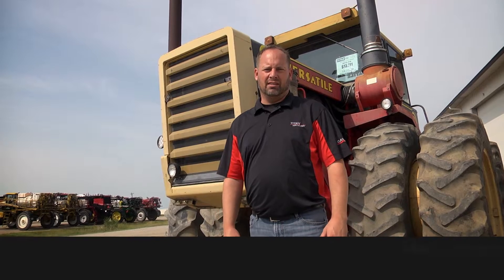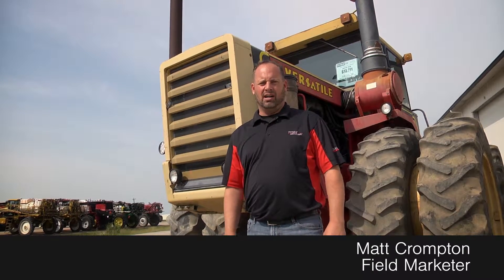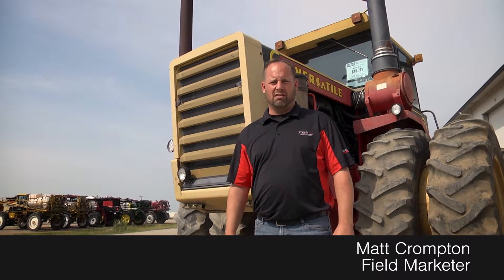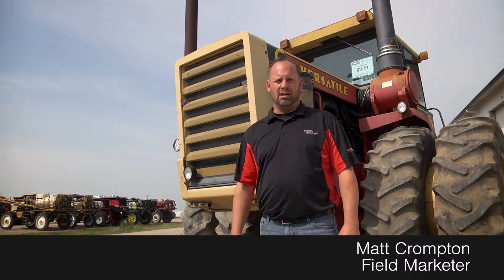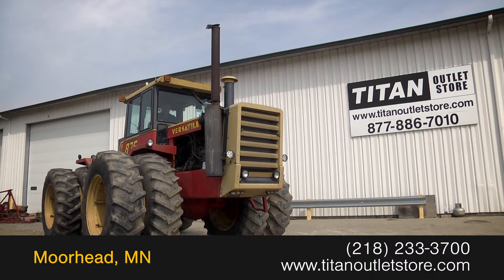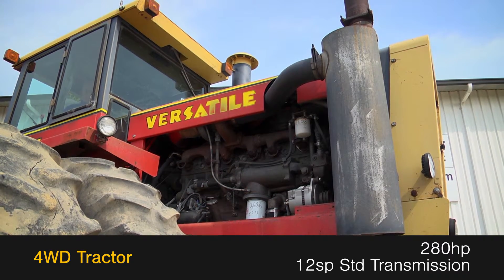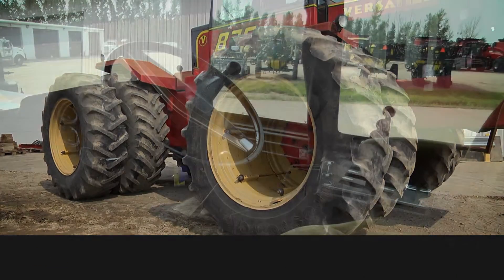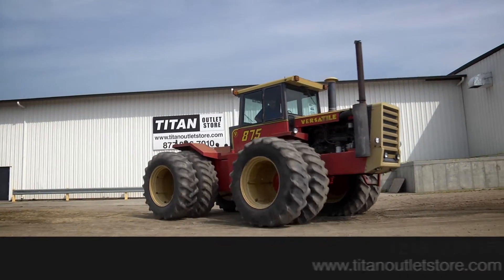Versatile 875 - 20.8R38 Dls, 12 spd, 280 HP, Sold on ELS!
SOLD!
For Sale Used 1979 Versatile 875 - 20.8R38 Dls, 12 spd, 280 HP, Tractor SOLD serial# 053624 stock# 8623543
13711.00 USD
• Used
• Used Versatile 875 tractor
• 4WD
• 20.8R38 Goodyear Duals at 30%
• 280 HP
• 12 speed
• 2 Front and 2 Back HID Lights
• Starts and Runs well
• Shifts well
• 100% Money Back Guarantee*
• Ask us about our Preferred 500 Hour – 12 Month - $500 Deductible Warranty*
• Titan Outlet Store - A Division of Titan Machinery – 100+ Locations to Serve YOU!
• The Titan Outlet Store Team
• Unit maybe in Transit - please call to verify unit is in yard
• Rear Duals
• Front Duals
• Axle - OutBoard Planetary
• Front Tire/Track Size - 20.8X38
• Cond. - 30
• Speeds Forward - 12
• Transmission - Standard
• Rear Remotes - 4
• Rear Tire/Track Size - 20.8X38
• Tire Make - Goodyear
• Cab Seat - Mechanical
• Deluxe Cab
• Cond. - 30